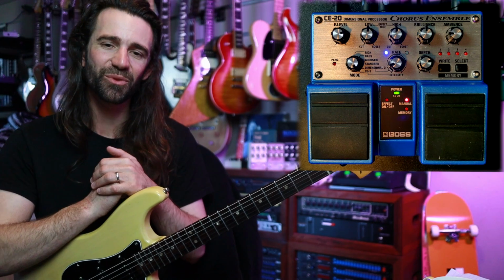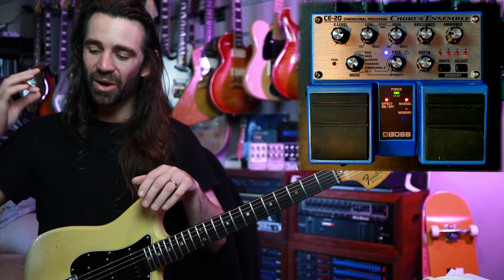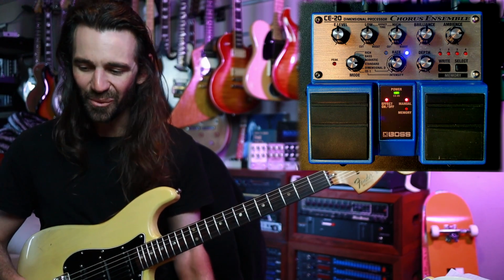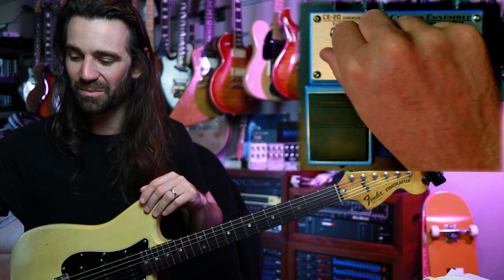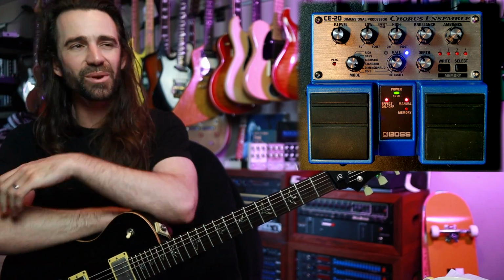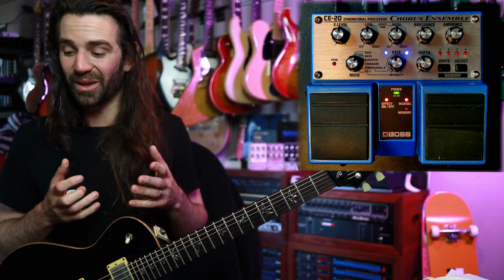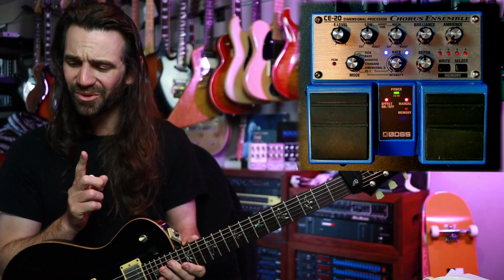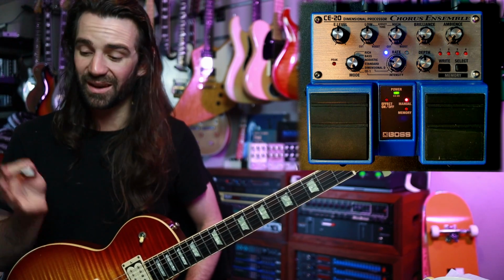BOSS CE-20 Chorus Ensemble | Great or Garbage?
Feeling social?

00:00 - Strat Tones
12:12 - PRS Tones
20:36 - LP Tones